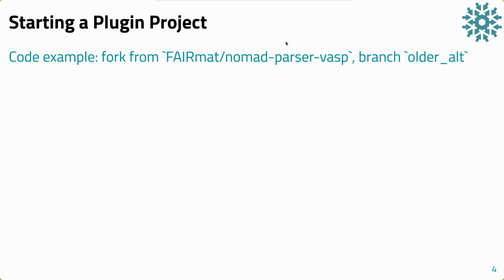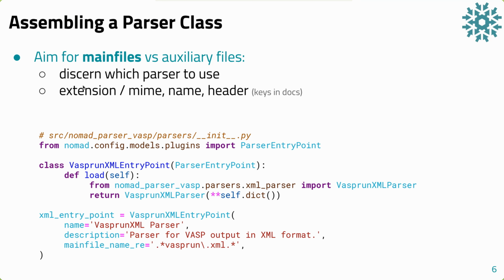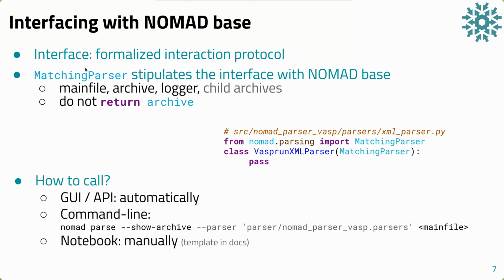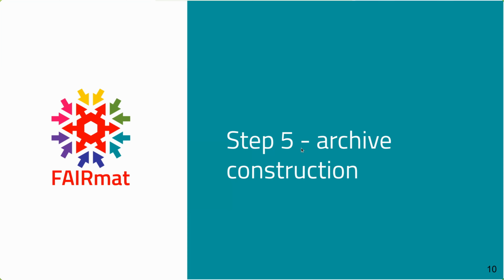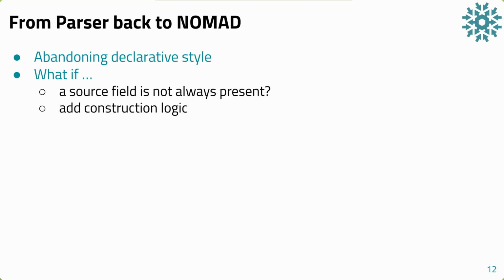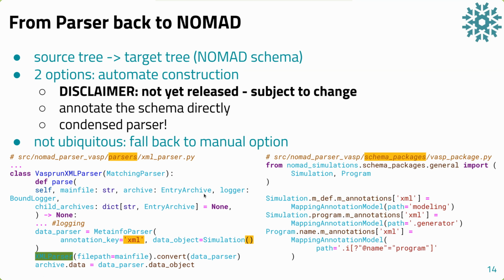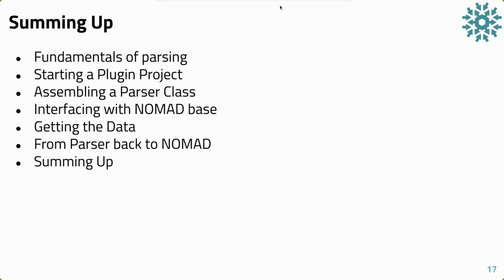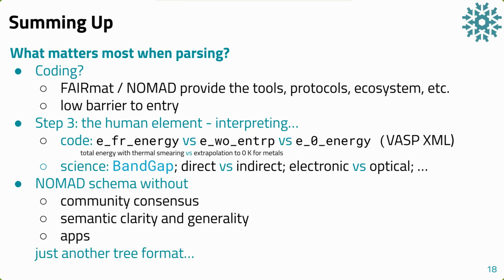FAIRmat Tutorial 14 Part 3: Developing schemas and parsers for FAIR computational data storage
In this third part of the 14th FAIRmat Tutorial, Nathan Daelman introduces the creation of Parser Plugins from scratch.

The GitHub Repository contains material used and provided during the tutorial

Chapters:
00:00:00 Introduction
00:01:00 Fundamentals of parsing
00:04:05 Starting a Plugin project
00:30:15 Tying up loose ends